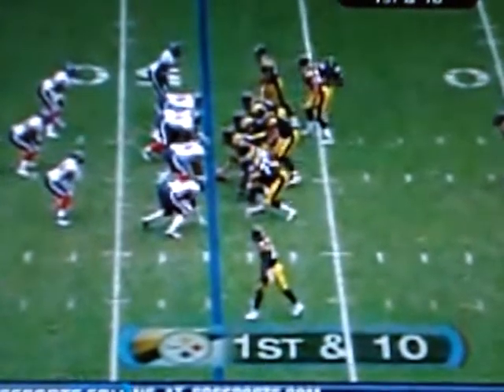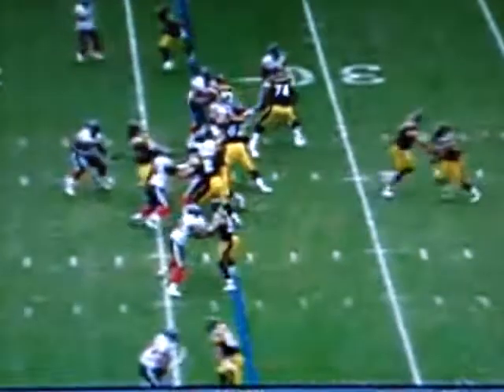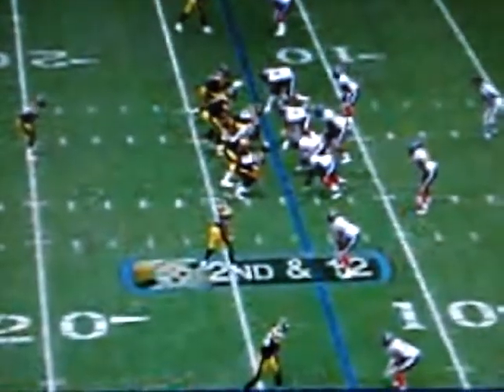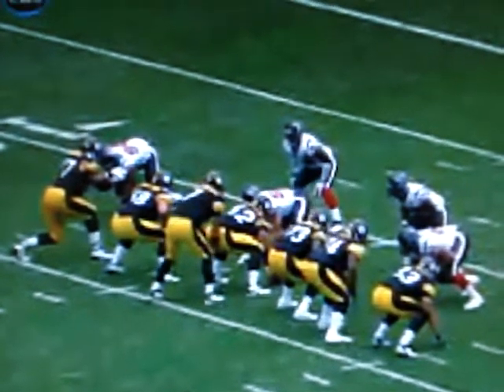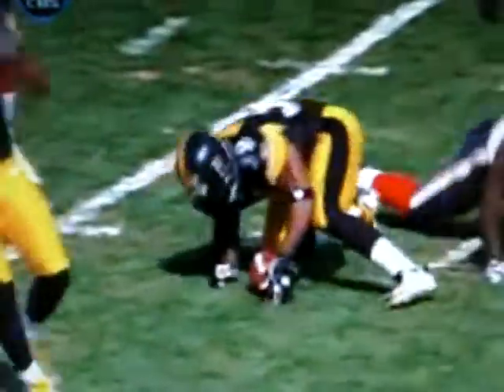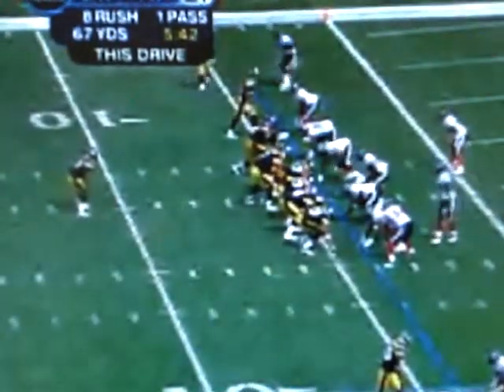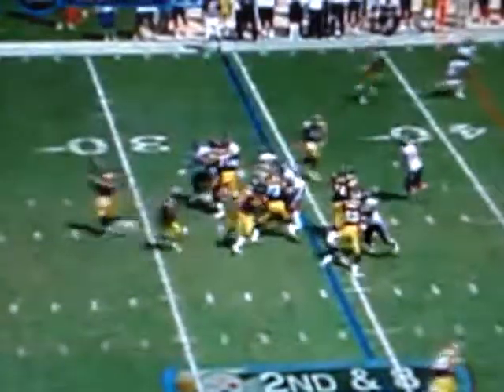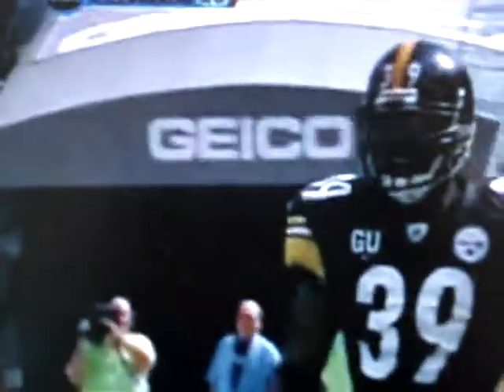Willie Parker 08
WK1 Highlights 3td over 100 yards